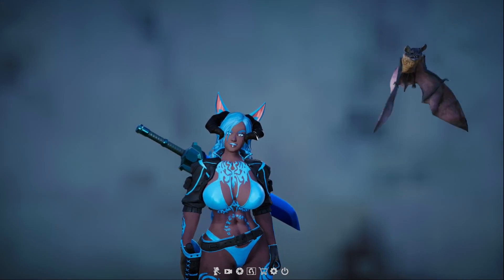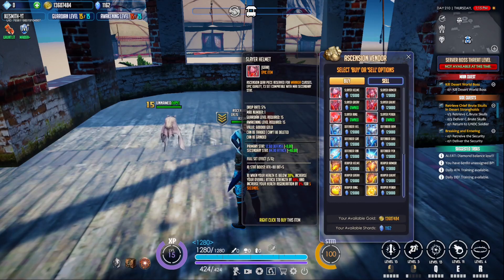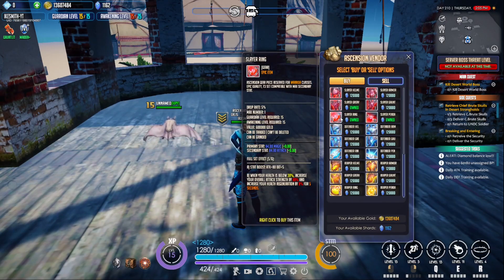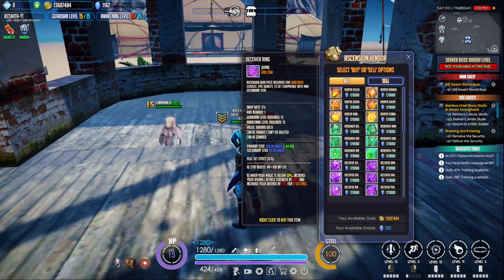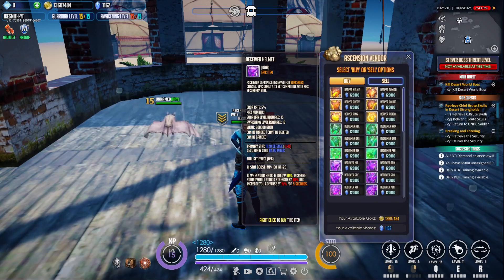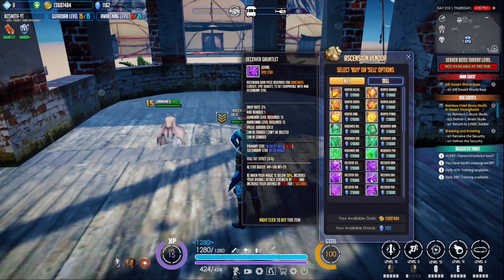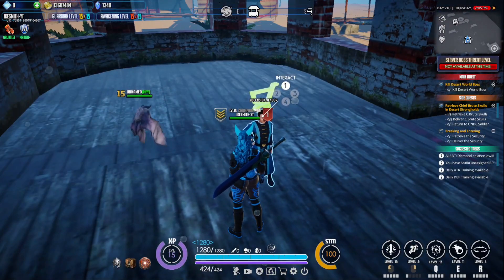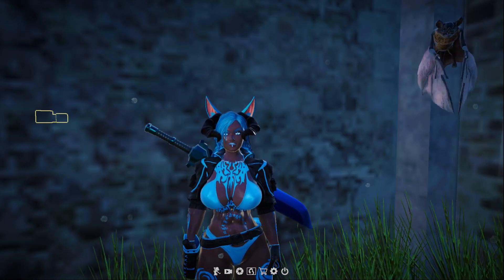League of Maidens: Ascended Gear Quick Guide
League of Miadens Alpha Maiden Gaming 2021 Free to play on Steam LoM Guide